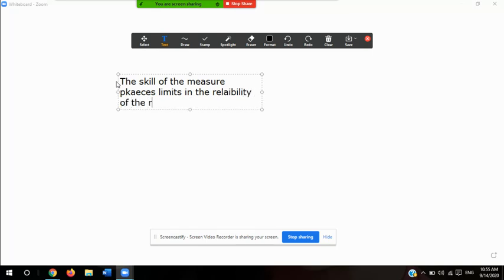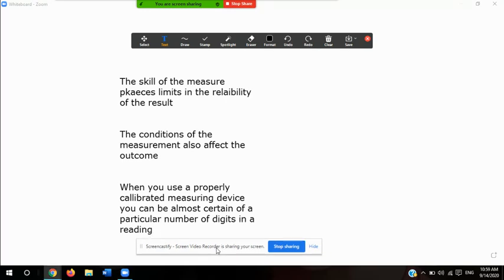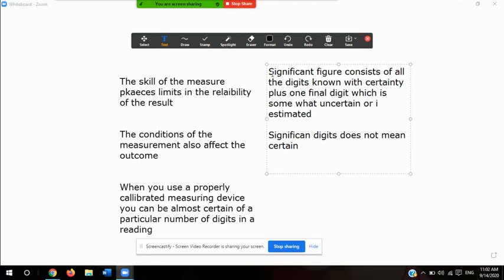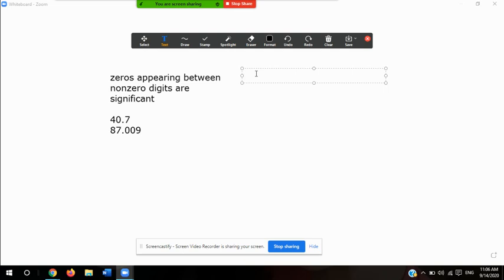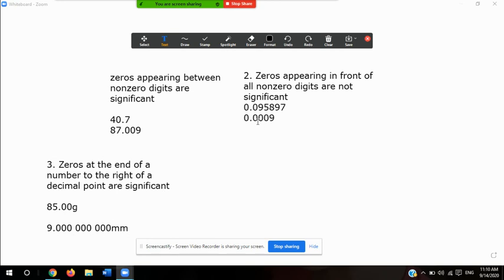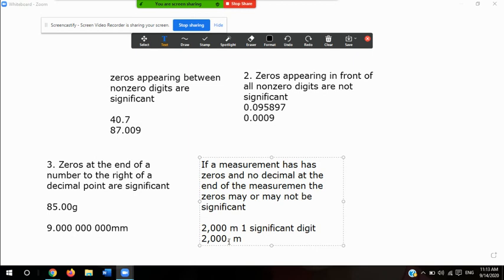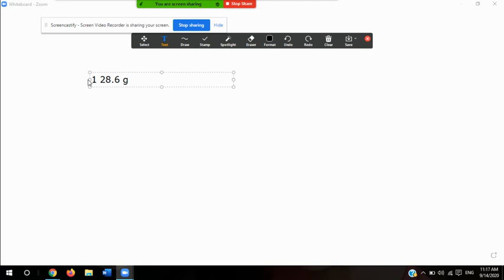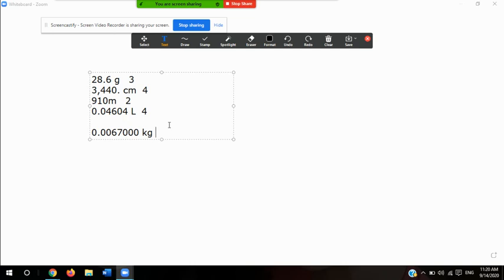11th Grade Chemistry Significant Figures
In this video I will explain the rules used in measurements with significant figues or digits